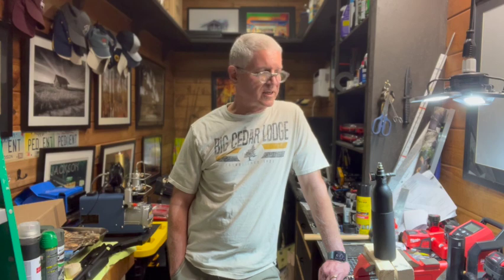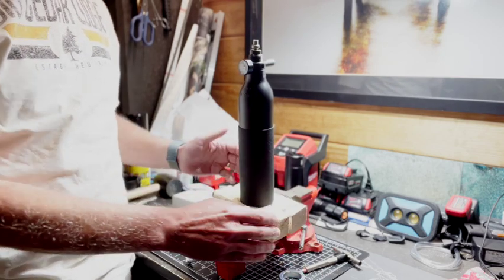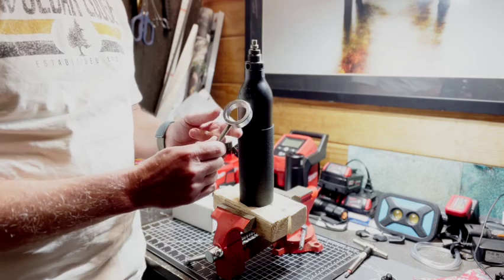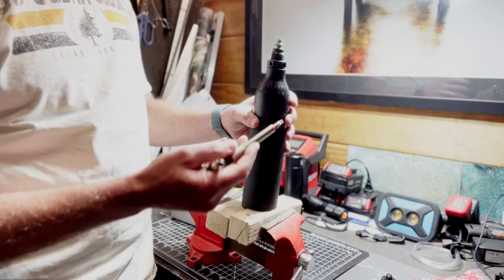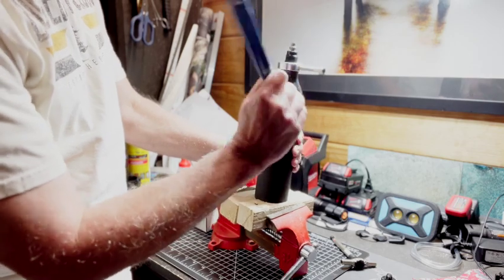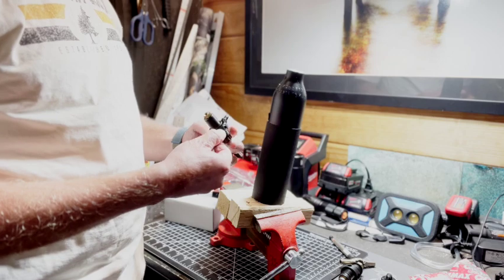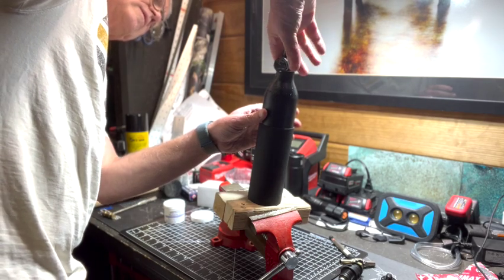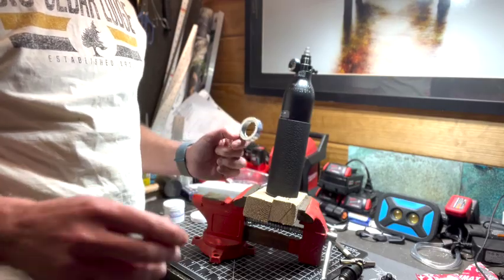Airforce Condor Tank Valve Change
AirForce Condor Tank Valve Change — complete step-by-step guide. In this practical walkthrough, I show how to safely degas, disassemble, and replace the valve on an AirForce Condor (and similar AirForce tanks), including simple tools, O-ring tips, leak checks, and reassembly so your rifle fills, holds, and shoots consistently again.  ￼

 • Safety first: how to confirm zero pressure before opening the bottle, protect O-rings, and avoid over-torqueing parts.
 • Disassembly basics: removing the bottle, accessing the valve body, handling the spring/valve stem, and organizing small parts.
 • Valve swap & O-rings: seating the new valve, common O-ring pitfalls, lubrication best practices, and when to replace vs. reuse.
 • Reassembly & testing: proper order, thread care, burst-disk awareness, and a soapy-water leak test before live use.
 • Pro tips: using a 1¼″ ID shaft collar as a simple spring compressor, keeping a spare valve on hand, and tracking fill/hold performance after the change.

Quick steps (overview)
 1. Degas completely (verify gauge reads 0 PSI; bleed any residual line pressure).
 2. Remove the tank; open the valve housing carefully (capture spring load).
 3. Inspect/clean parts; replace the valve and all O-rings you disturb.
 4. Lightly lube O-rings (silicone-safe), reassemble, and torque hand-snug.
 5. Fill slowly to partial pressure; leak-check with a soapy solution.
 6. Top to working pressure; let it sit to confirm it holds.
 7. Log results (pressure after 1 hr / 24 hr, shot count, any POI changes).

Tools & parts (creator to add links)
 • Replacement AirForce valve (model-correct)
 • 1¼″ ID shaft collar (spring compression aid)
 • O-ring kit (nitrile or Viton per spec) + silicone grease
 • Picks, small punch, soft-jaw vise (optional), blue thread locker (if specified)
 • Soapy-water spray for leak testing, clean shop towels

When this fix helps
 • Slow leaks at the bottle or rifle interface
 • Inconsistent fill/shot behavior after years of use
 • Damaged valve seat, nicked O-rings, or contamination

Safety & compliance
 • Work on empty bottles only; wear eye protection.
 • Stay within manufacturer working pressure and part specs (burst disks, threads).
 • Disassembly may void warranty—use factory parts and follow official guidance where applicable.

Amazon link to 1 1/4" ID Shaft Collar

Search keywords (paste in Tags)